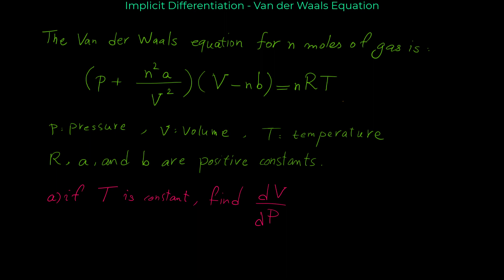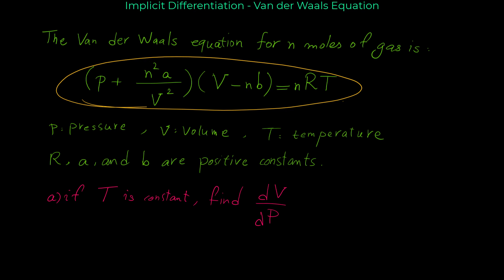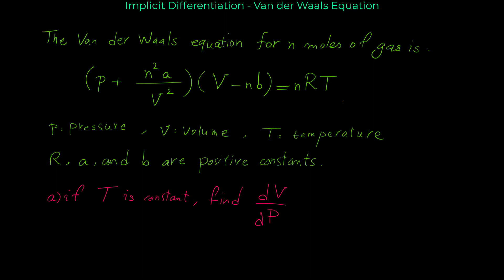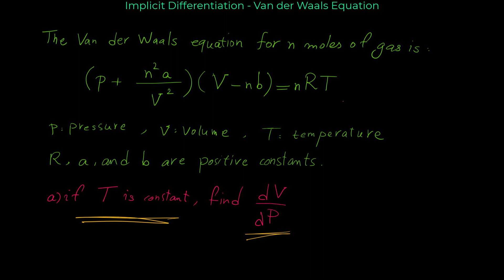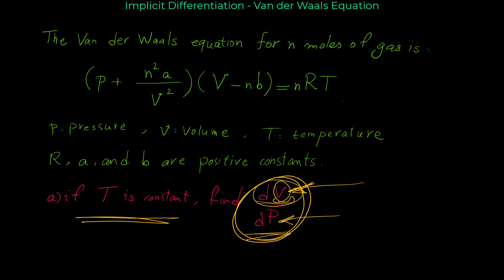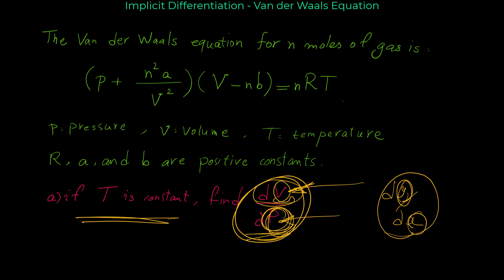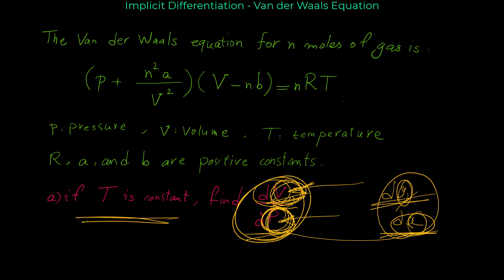Implicit Differentiation |Van der Waals Equation| dV/dP, dP/dT, dV/dT |Challenging question|Calculus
In this video I 'm gonna show you how to find dV/dP, dP/dT and dV/dT from Van der Waals equation. This is a bit challenging question.

In implicit differentiation, we differentiate each side of the equation with two variables (usuallythe variables are  x and y) by treating one of the variables as a function of the other and so we need chain rule.